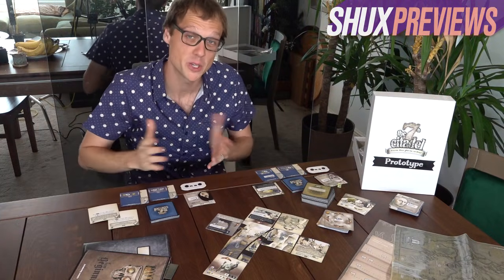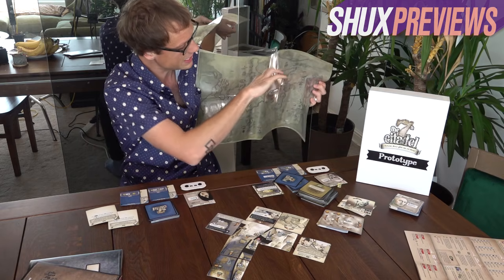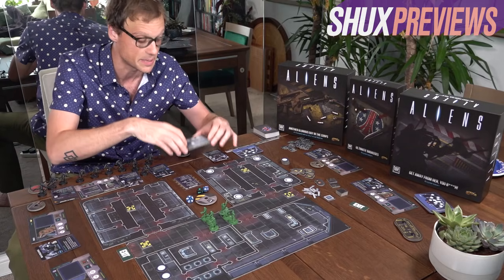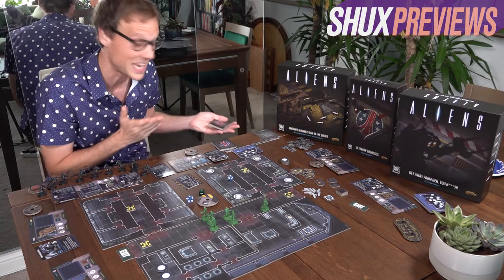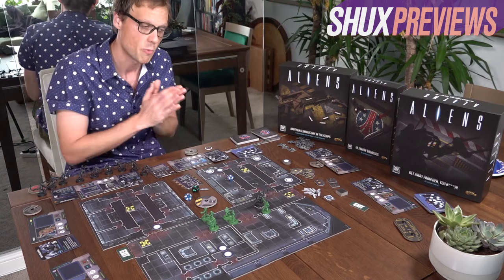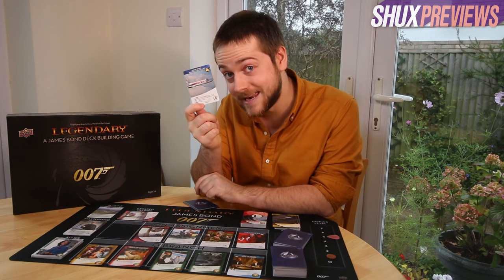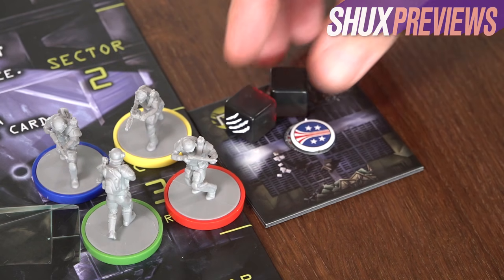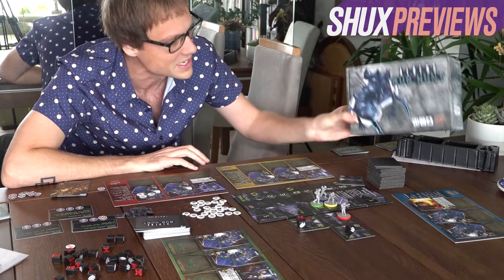Previews: Aliens, 7th Citadel, Legendary: James Bond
0:00 Intro
0:37 The 7th Citadel
9:44 Aliens: Another Glorious Day in the Corps
22:53 Legendary: A James Bond Deck Building Game
27:37 Aliens: Bug Hunt

Lovely shirts Quinns! Where'd you get them? Well that'd be LudoCherry